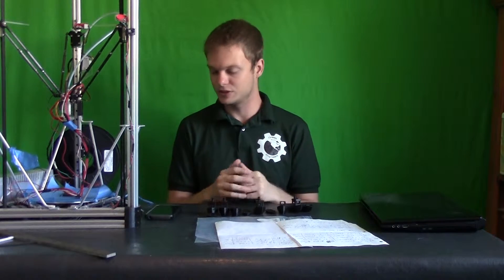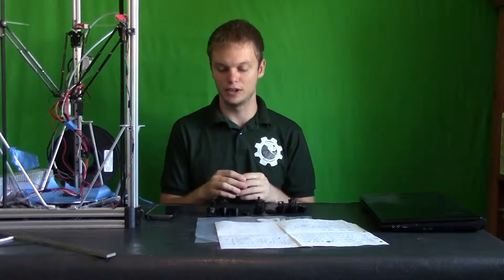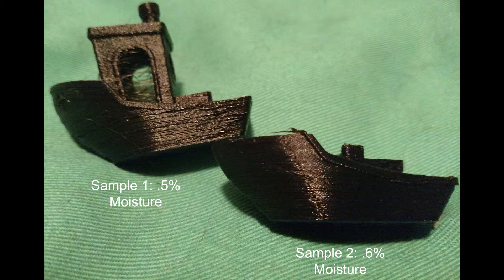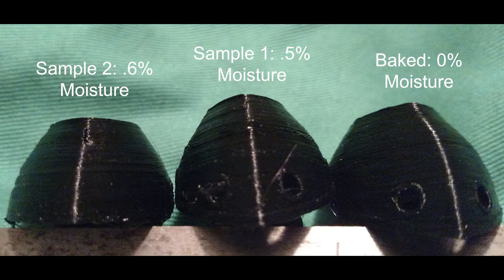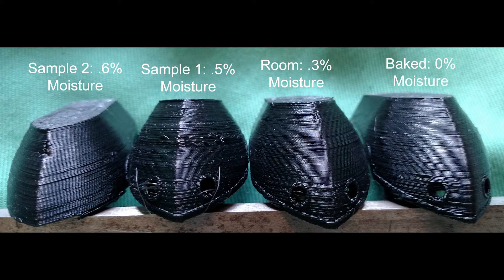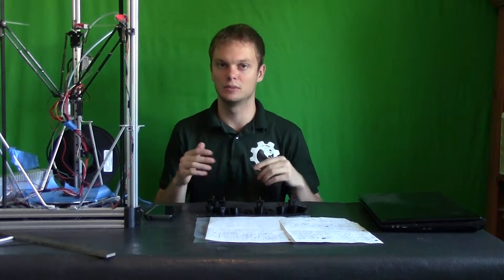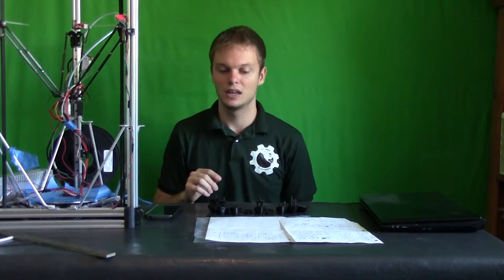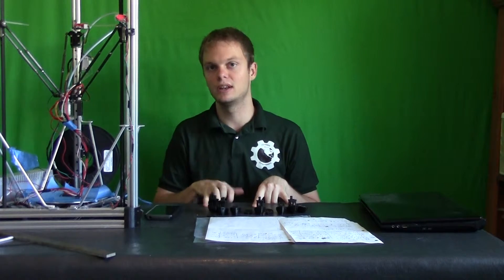Does Moisture Effect 3D Printing PLA? Part 2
Does different moisture % by weight effect the surface quality of 3d printed parts with pla.